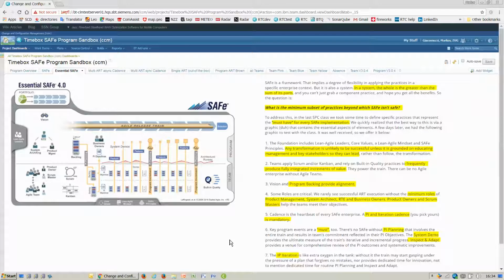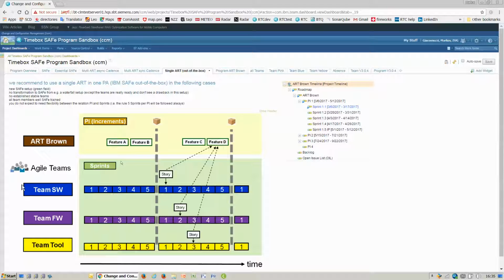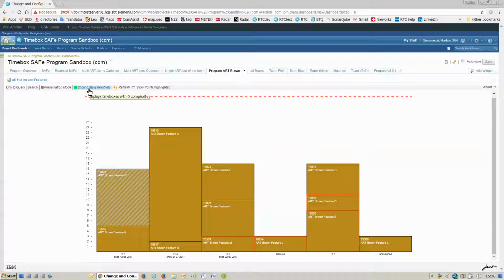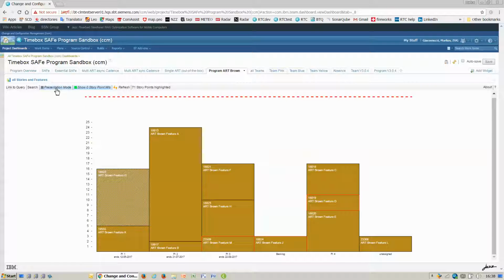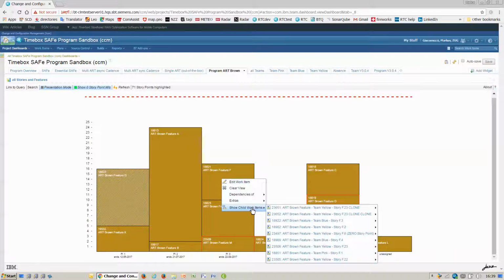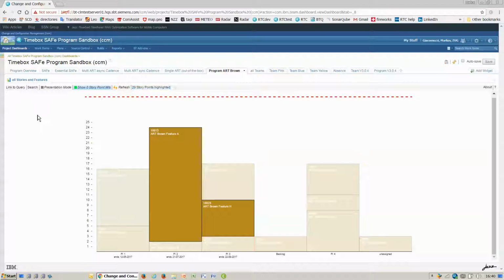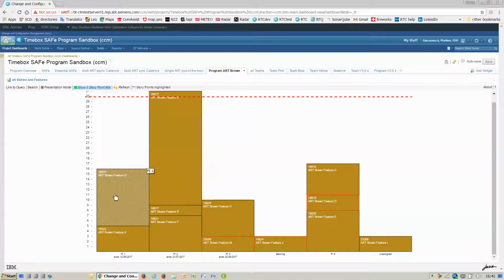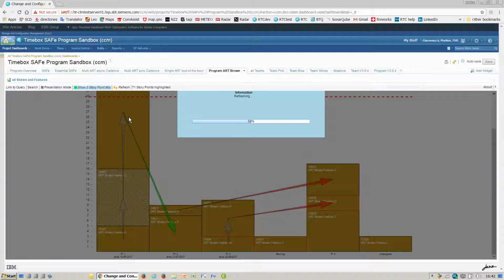how to use the Timebox Planning Widget V3.0.4 on SAFe's PROGRAM Level